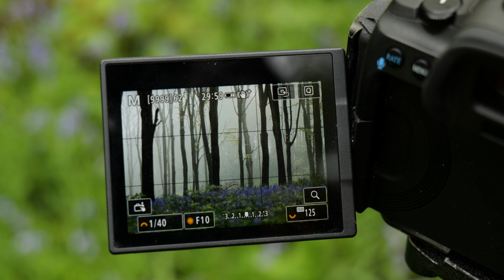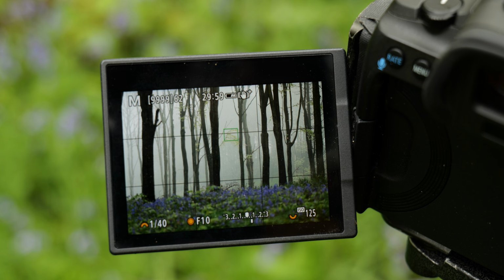I LOVED these dreamy woodland conditions for misty bluebell photos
In this week's photography tutorial, I get lucky with some beautiful mist while photographing a gorgeous carpet of bluebells in a woodland in Scotland. I show the settings I use on my Canon R5, how I use a longer lens to compress the scene and emphasise the mist, and what I look for in my compositions.

I also explain how I edit my scene in Lightroom and photoshop, using colours and exposure and how -- and why -- I remove distracting elements from the scene.

I also talk briefly about the ethics of removing these items and why, as an artistic photographer, I choose to eliminate certain elements, rather than strictly maintain the integrity of every element I saw. As with most things in the artistic world, there is no right or wrong way to do this and it's up to you to draw your own conclusions.